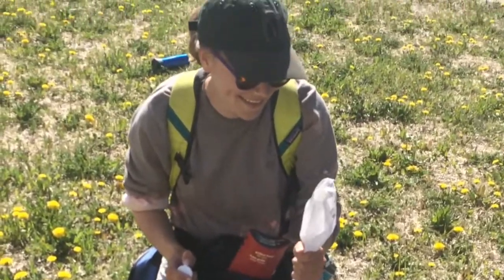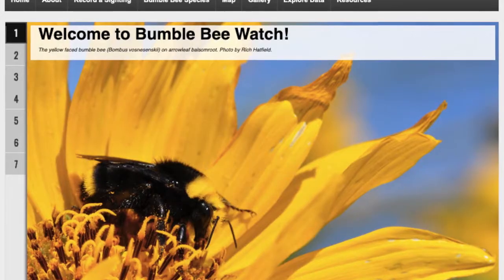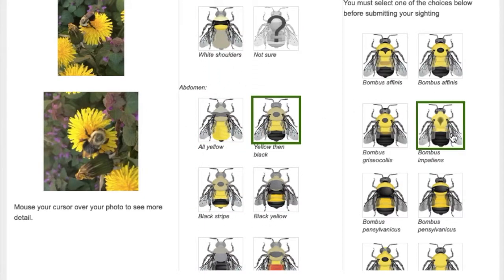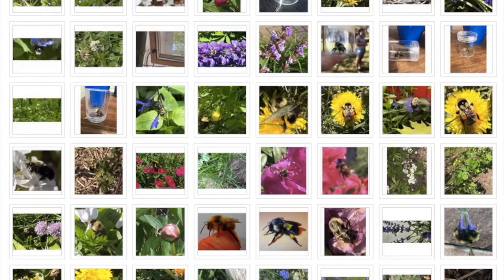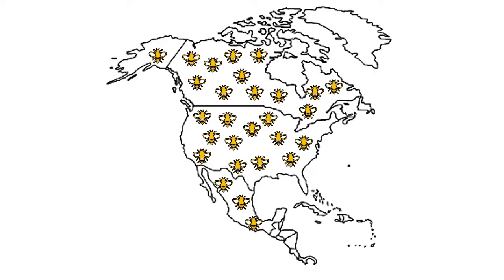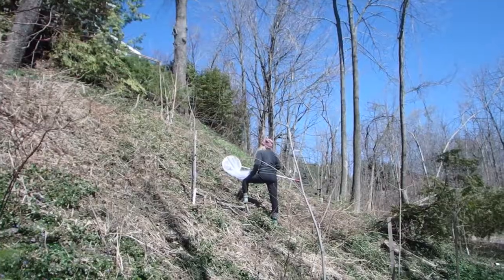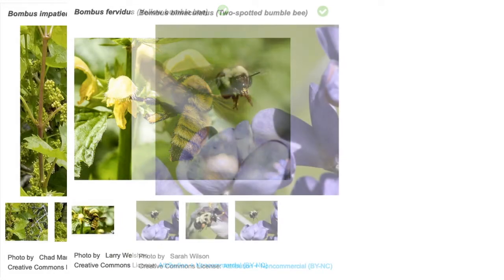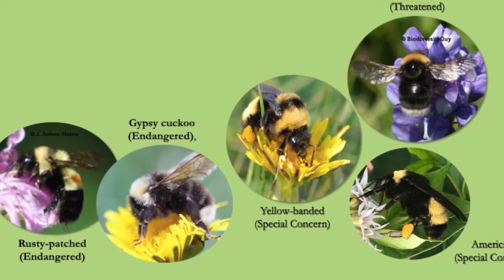WPC's Native Pollinator Initiative - Episode 2 - Bumble Bee Watch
Learn about Wildlife Preservation Canada's program to save at-risk native pollinators. This is the second episode in a video series about the Native Pollinator Initiative.